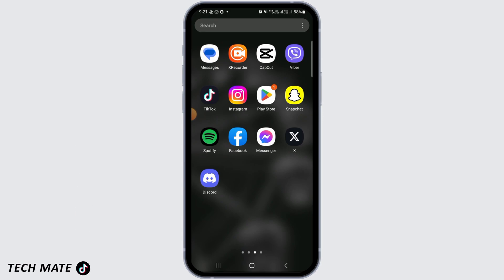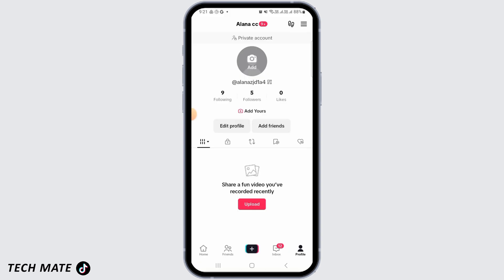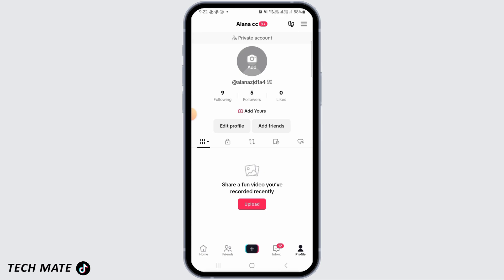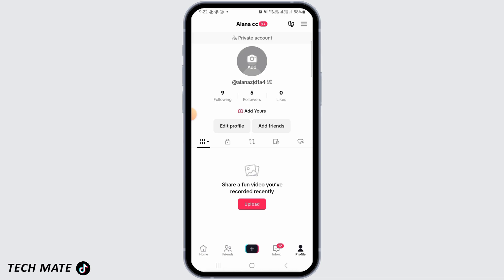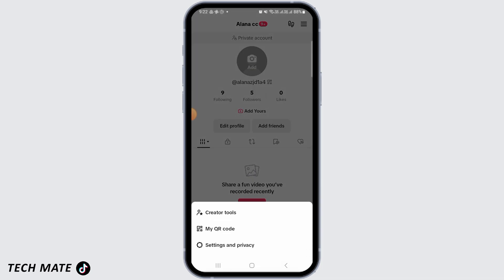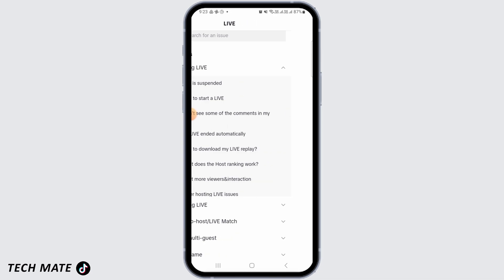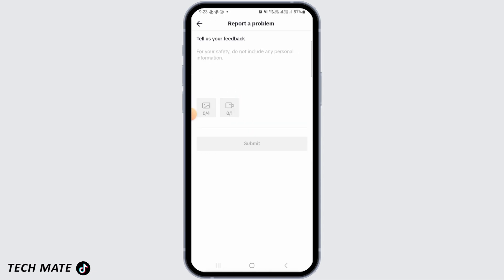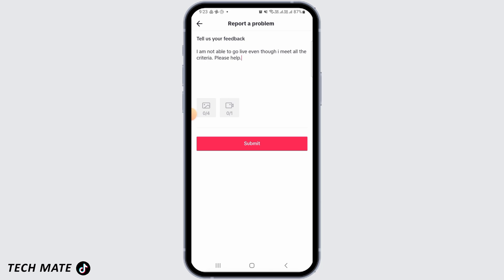How To Fix Live Access Is Need To Go Live As A Guest TikTok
Are you encountering the "Live Access Is Needed To Go Live As A Guest" error on TikTok? We understand how frustrating this can be. In this tutorial, we'll walk you through the steps to resolve this issue and get you back to going live as a guest on TikTok.

⏰ 00:00 Introduction:
We'll begin by explaining the "Live Access Is Needed To Go Live As A Guest" error on TikTok and why it's preventing you from going live as a guest.

⏰ 00:10 Troubleshooting Steps:
Learn the essential troubleshooting steps to resolve this TikTok error. We'll cover the common solutions to grant you live access as a guest.

By following these steps, you can quickly overcome this error and enjoy going live as a guest on TikTok once again.

Get back to sharing your moments with the TikTok community.